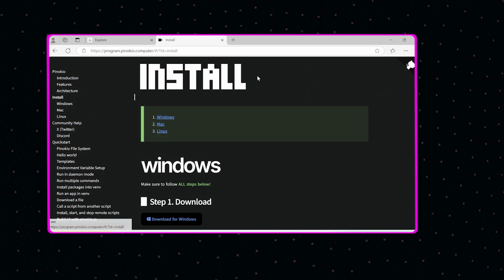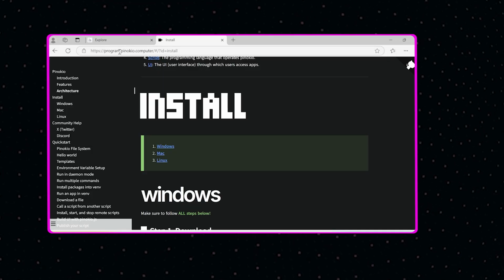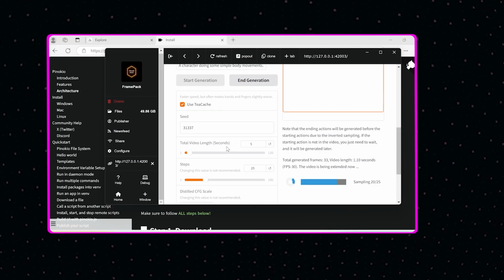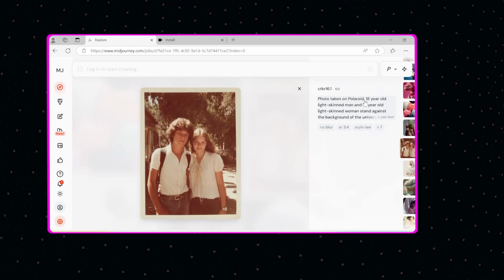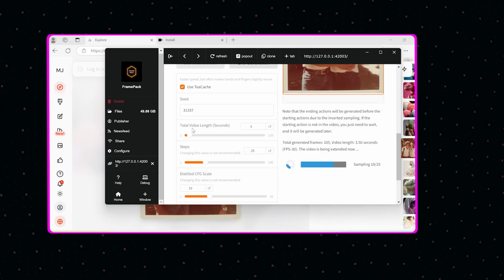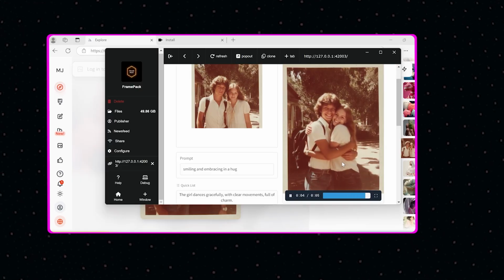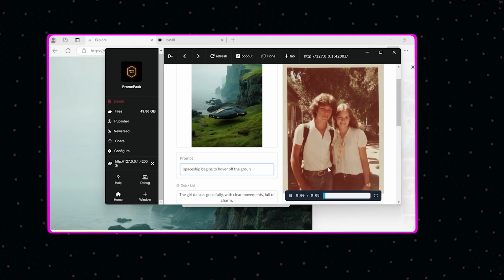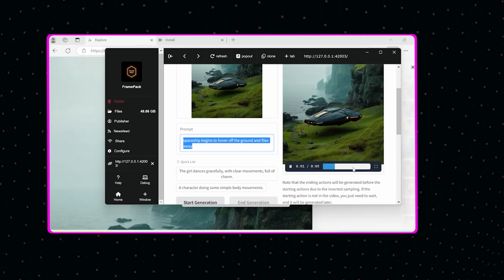How To Create UNCENSORED AI Video On Your Laptop (Framepack Tutorial)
In this video I show you how to use the best open-source AI text to video software that will run on laptops with as little as 6GB of VRAM!  You can download Framepack on Pinokio: